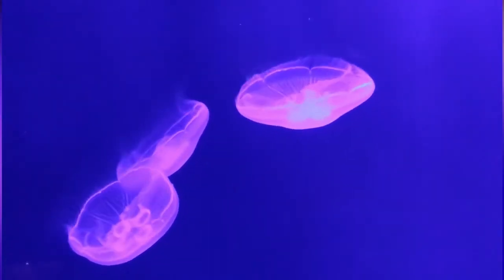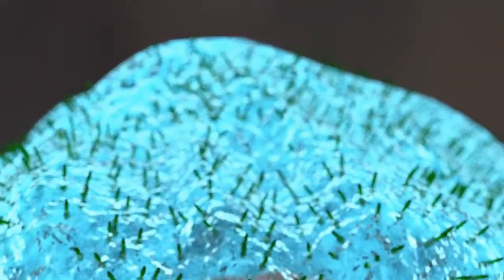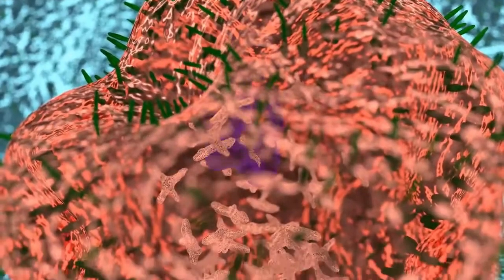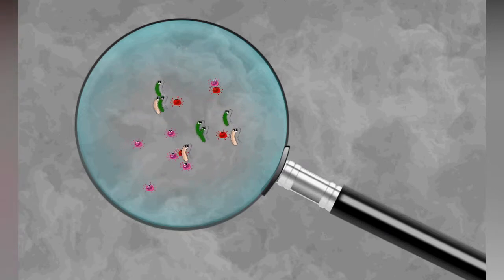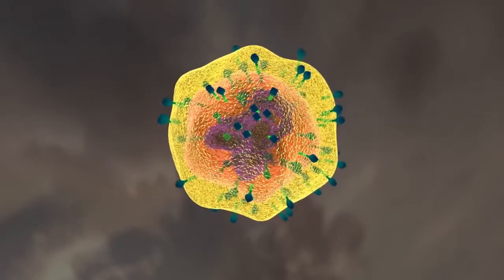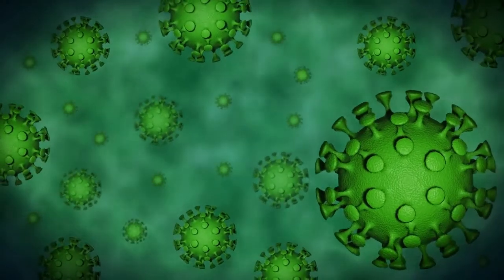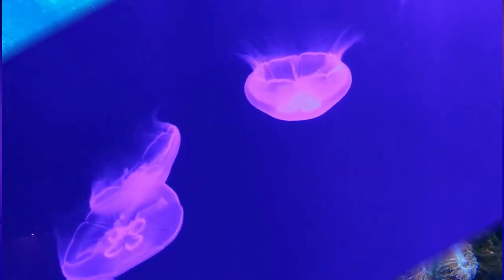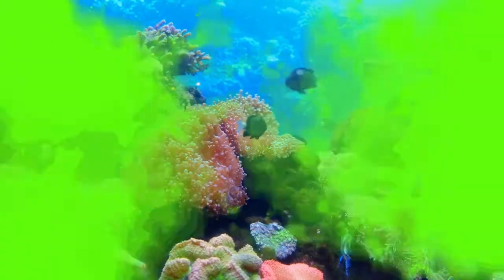The Most Common Organism In The Ocean Harbors a Virus In Its DNA [ With Subtitles ]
The most common organism in the oceans, and possibly on the entire planet, is a family of single-celled marine bacteria called SAR11. These drifting organisms look like tiny jelly beans and have evolved to outcompete other bacteria for scarce resources in the oceans.
Many bacteria have viruses that exist in their genomes. But people had not found them in the ocean's most abundant organisms